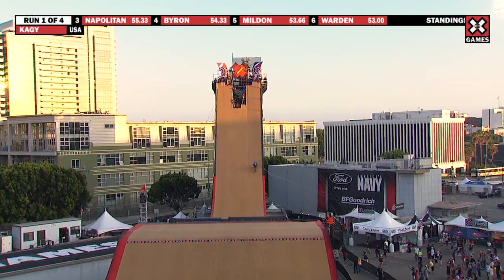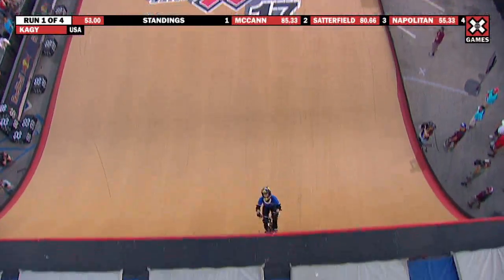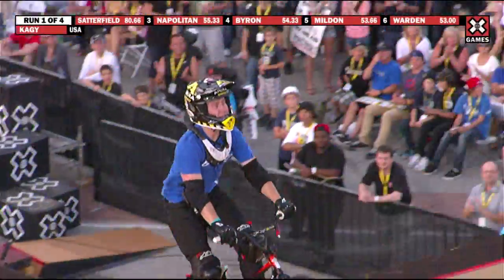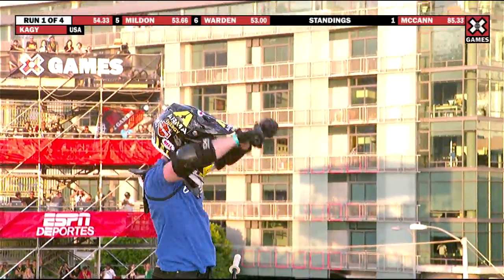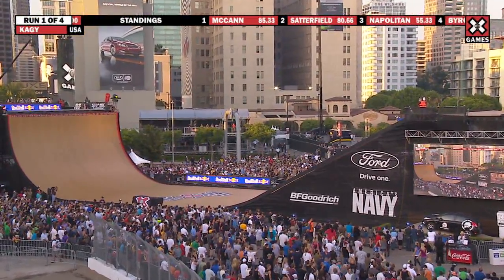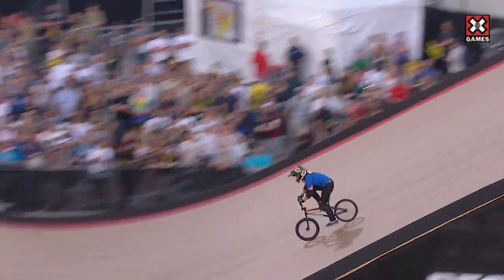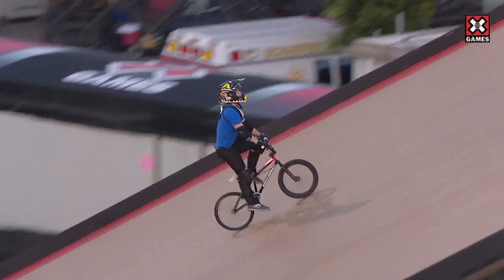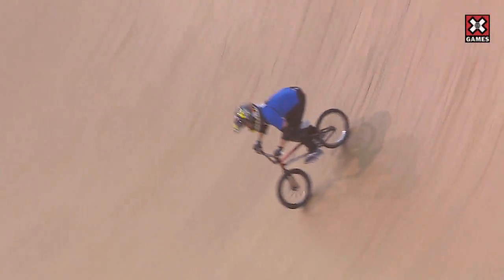X Games 17: Chad Kagy Wins BMX Big Air Bronze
Chad Kagy takes home the bronze for BMX Big Air at X Games 17.